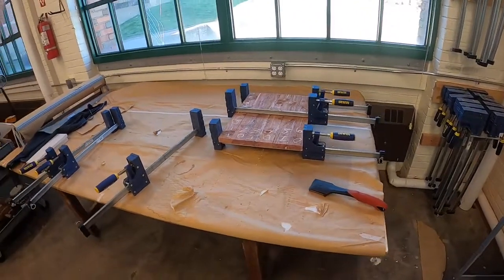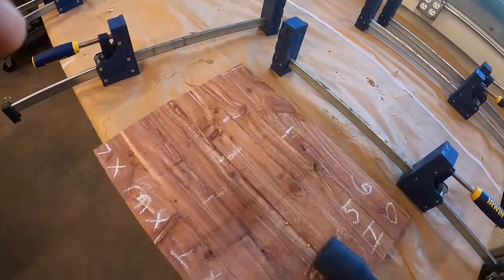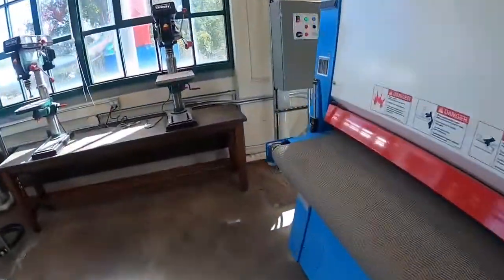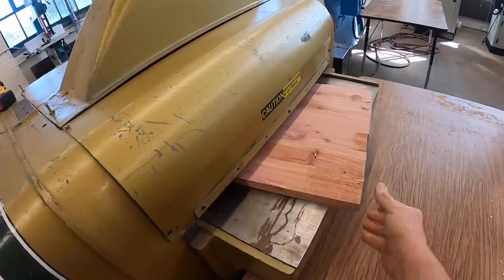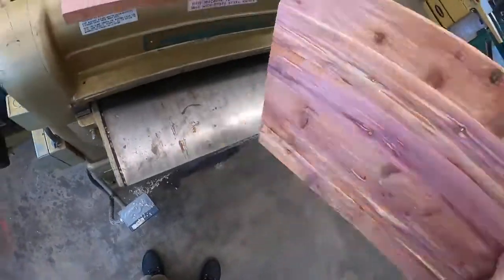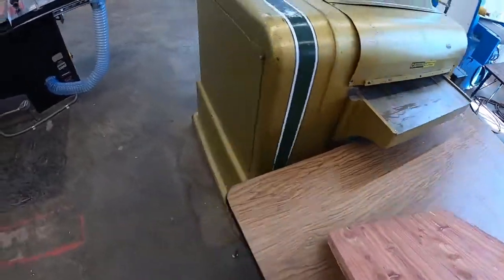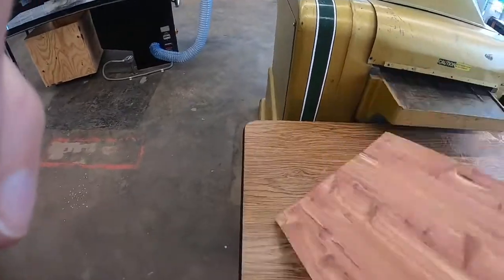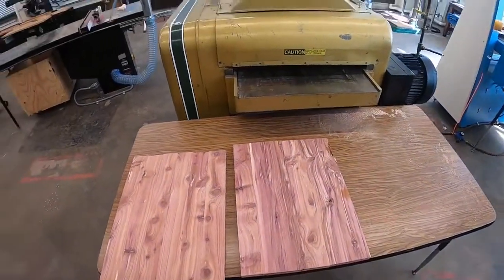Mini Cedar Chest Panel Planing #4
The videos were produced for High School Students as a reference for machine safety and project production.  In this video I remove the first mini cedar chest panels from the bar clamps, then scrape the glue off before planing the panels. to finished thickness with the surface planer.